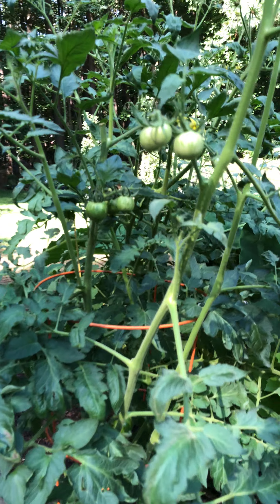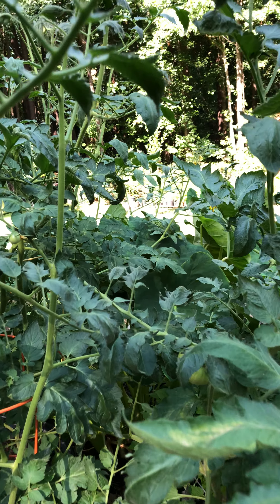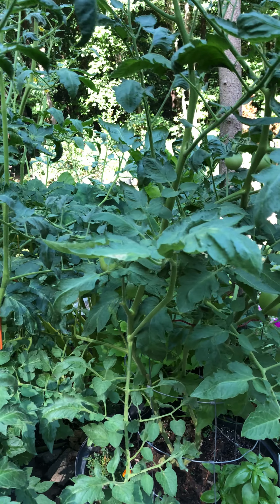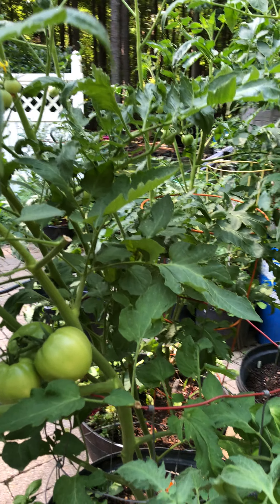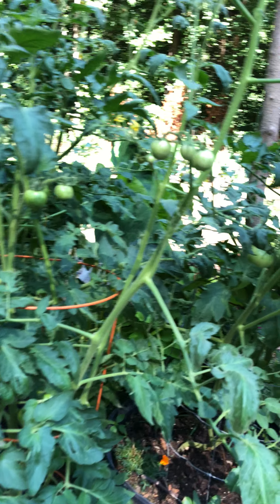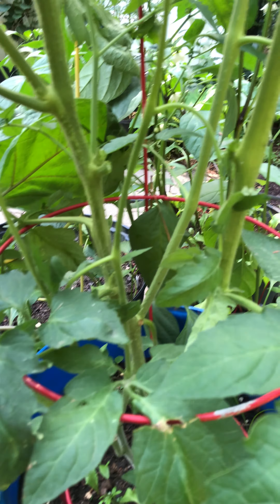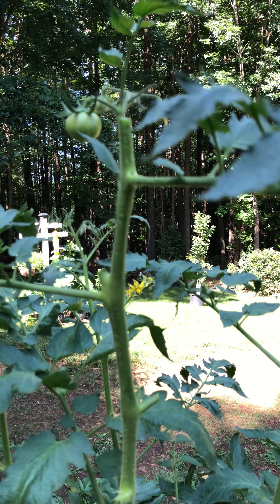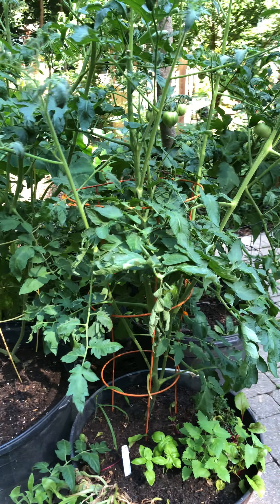Pruning tomatoes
This video talks about why I cut the first tomato flower and how I prune my tomato plant.

Zone 7b, late spring / early summer